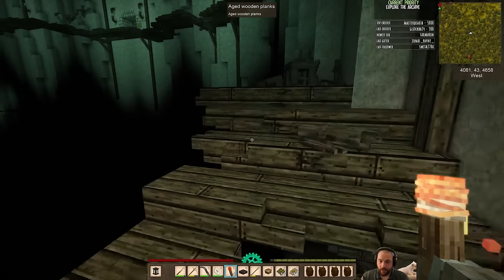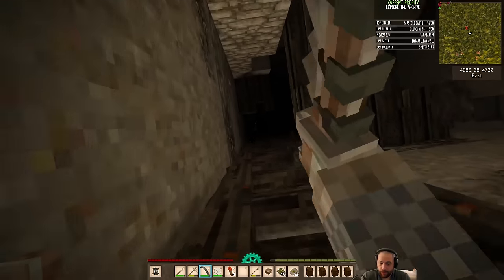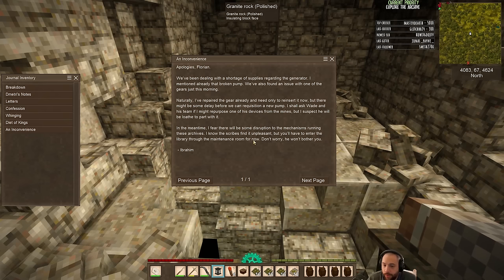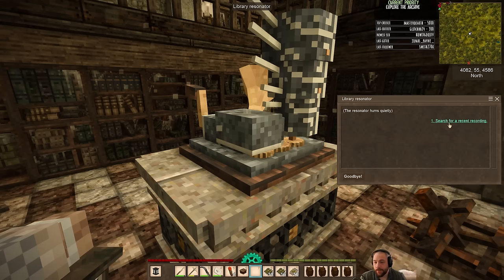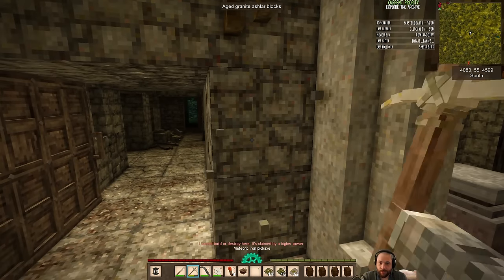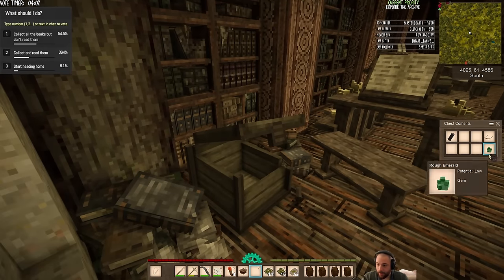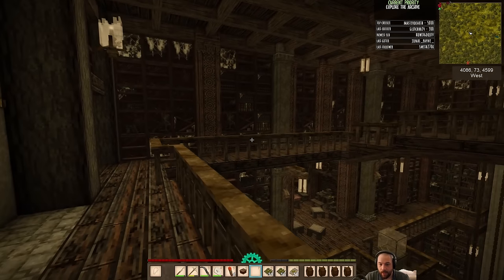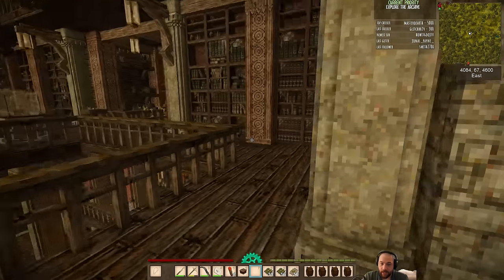Eidolon and the Majestic Library - Vintage Story // EP118